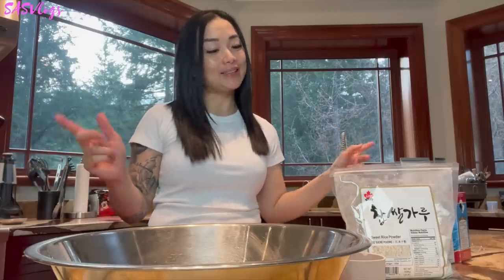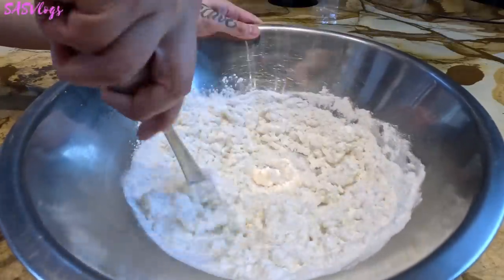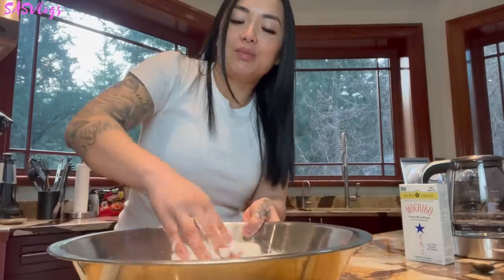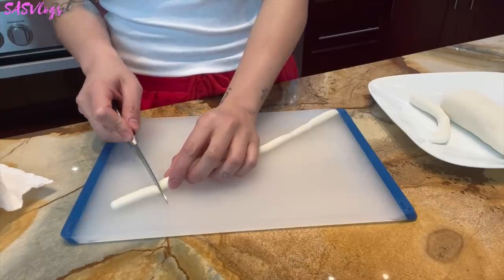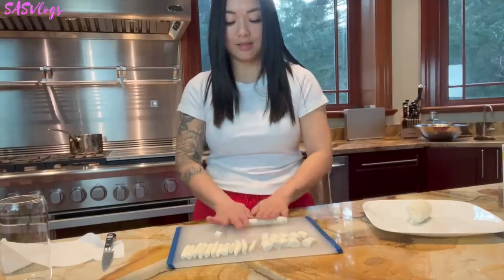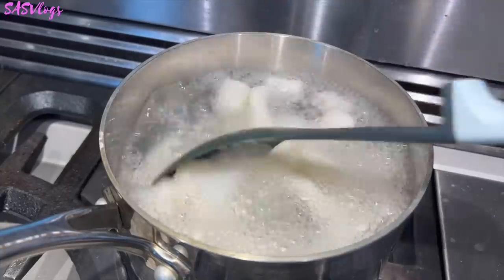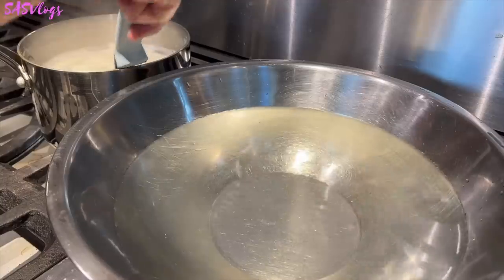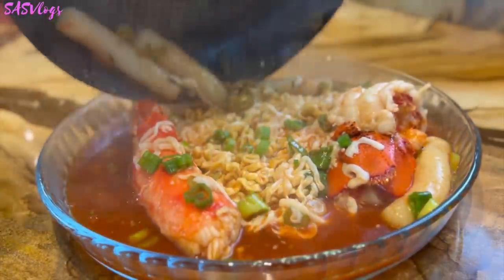RICE CAKE *EASY 3 INGREDIENTS | SASVlogs